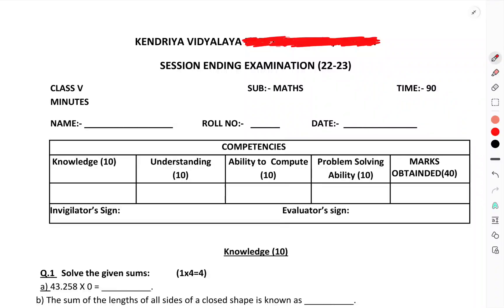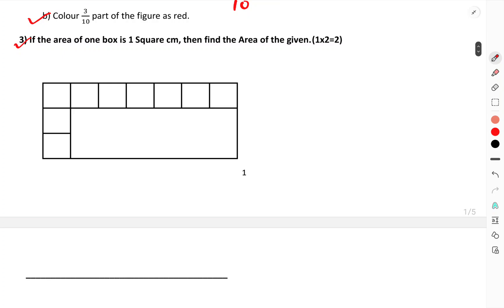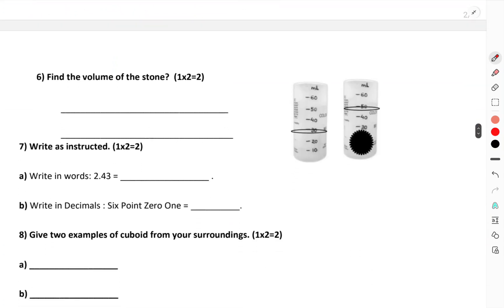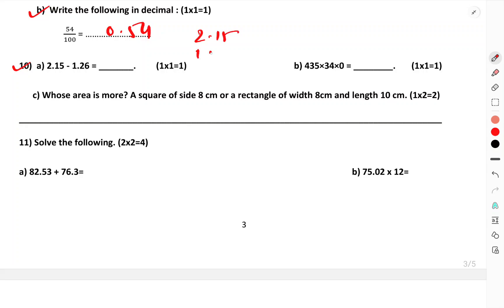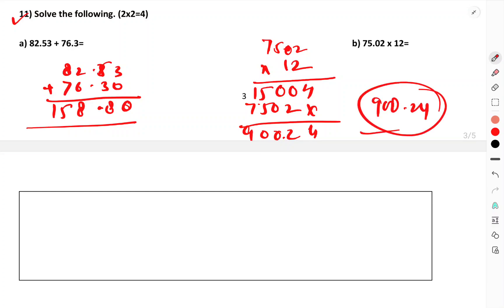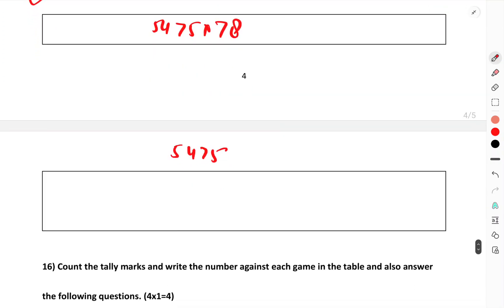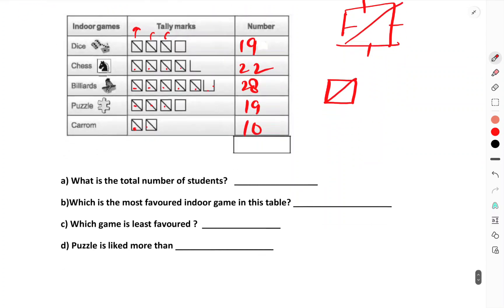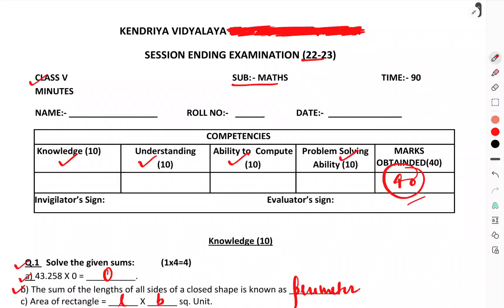CLASS-5TH/MATHS/SESSION ENDING EXAM/FINAL EXAM/QUESTION PAPER/SAMPLE PAPER